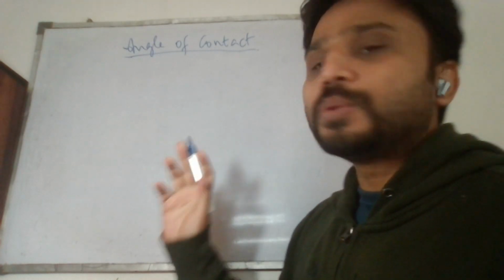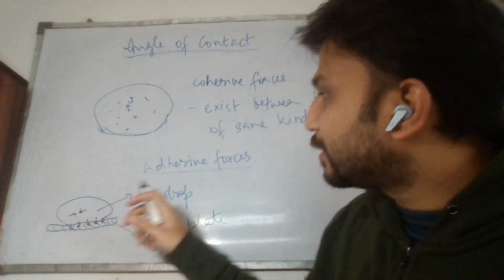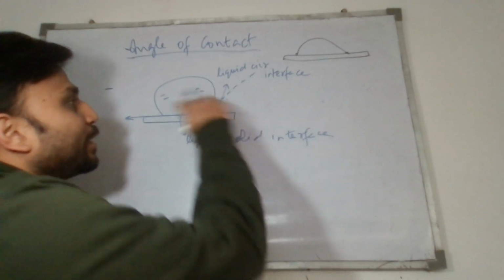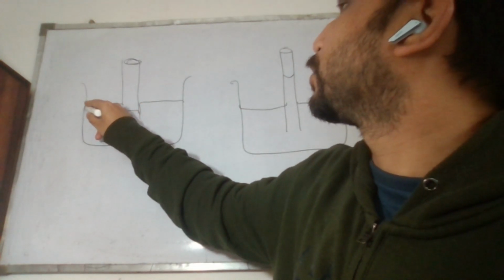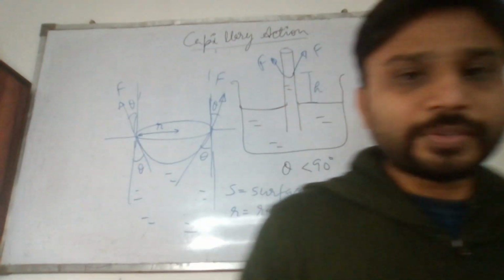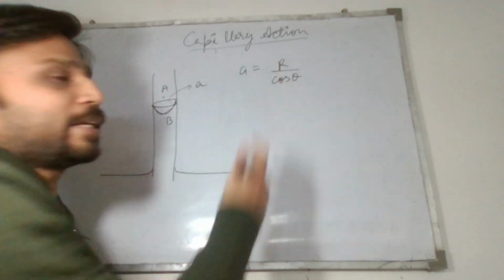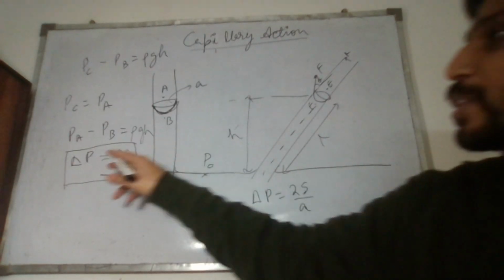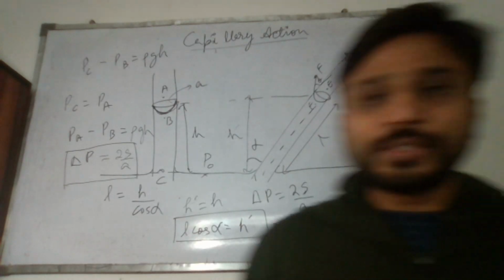Fluid Mechanics | Angle of Contact; Capillary Action| L - 10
What is Angle of Contact ? Capillary Action in a vertical & tilted tube